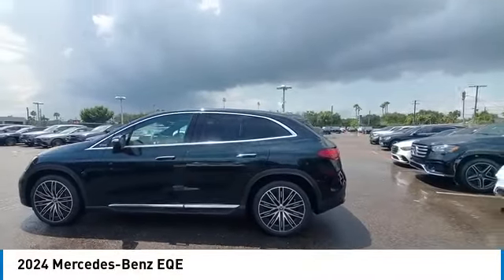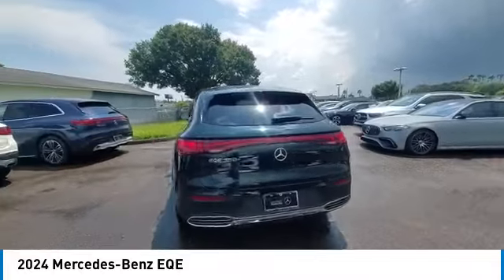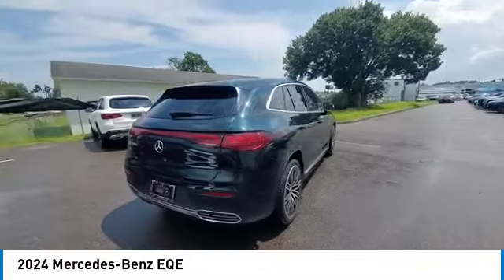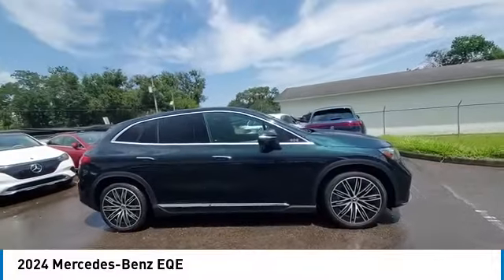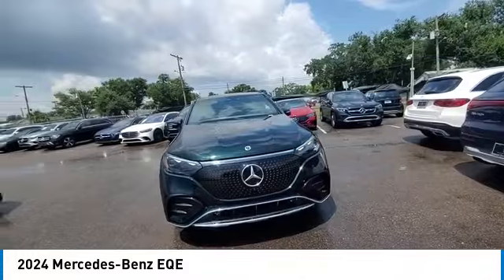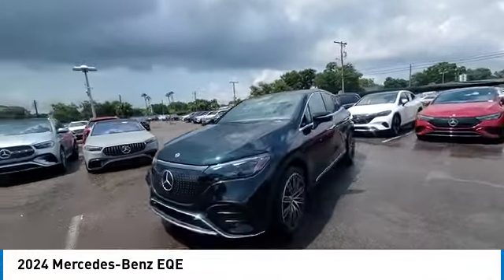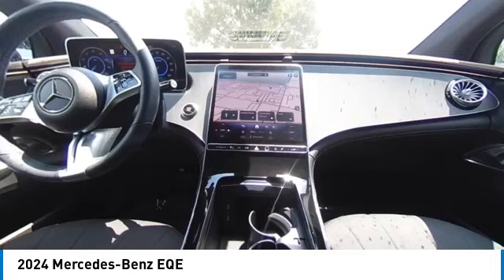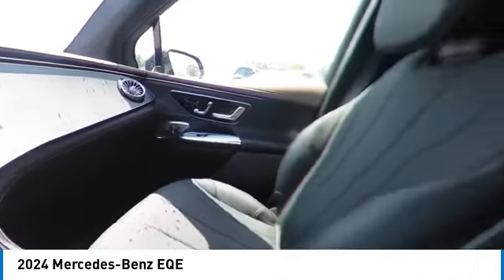2024 Mercedes-Benz EQE 043939